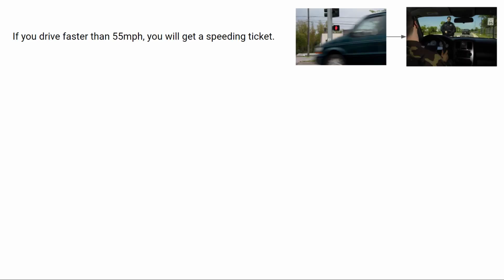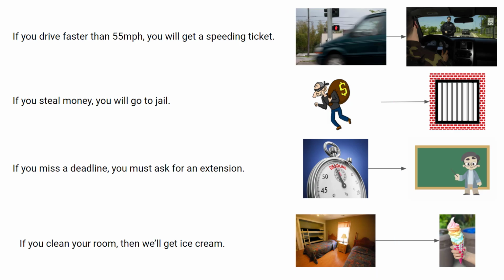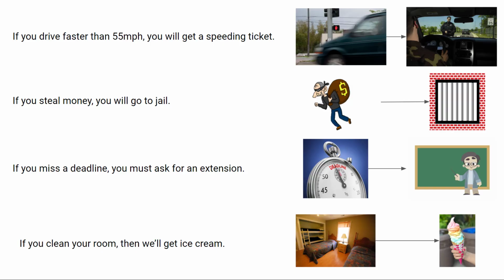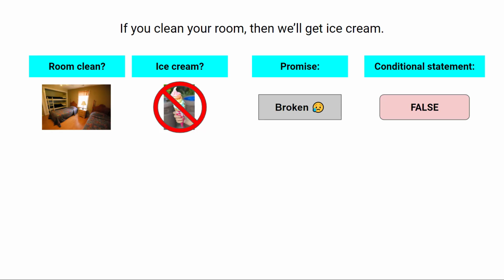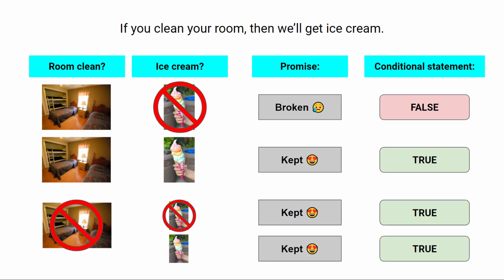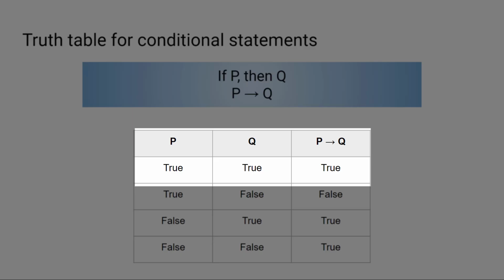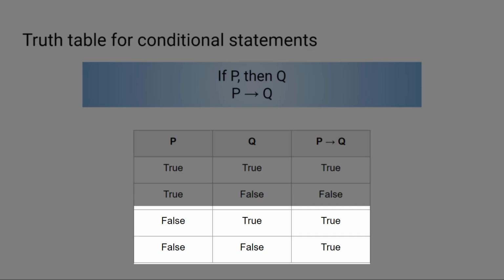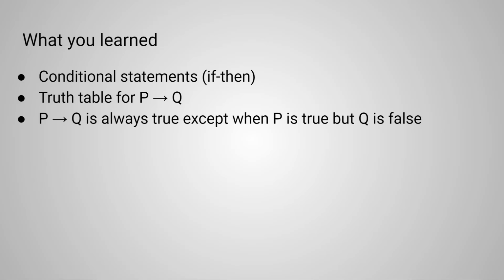Screencast 2.3: Conditional statements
Introducing the if-then statement, and when it's true and when it's false.